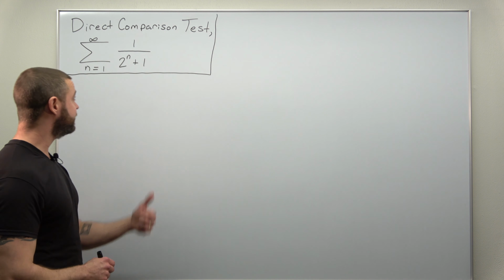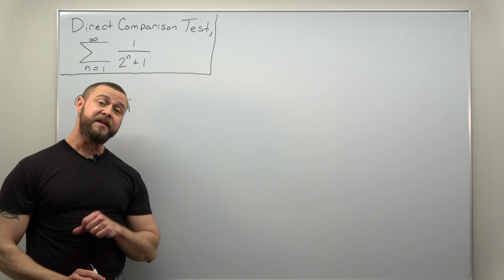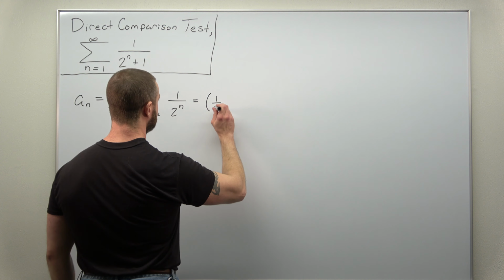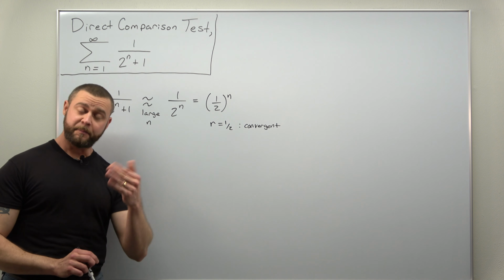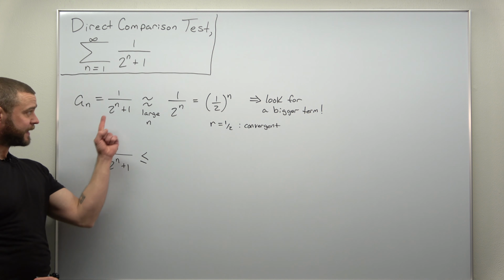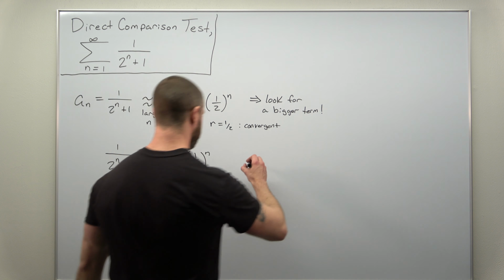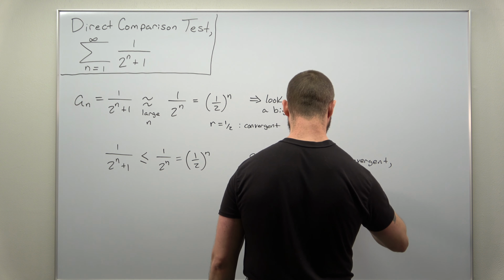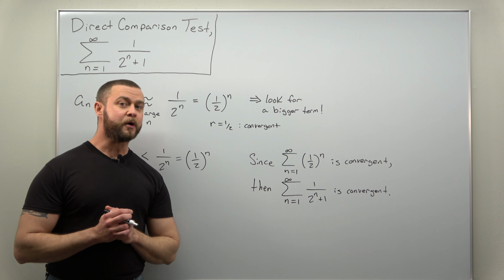Direct Comparison Test Problem 1 (Calculus 2)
This is a simple but good problem to show how to use the Direct Comparison Test for infinite series. We show why we think that this infinite series converges and how to find a bigger term.